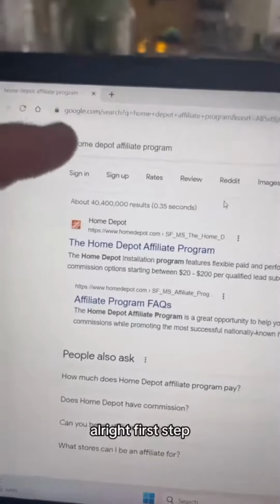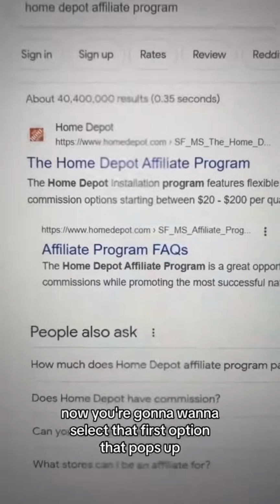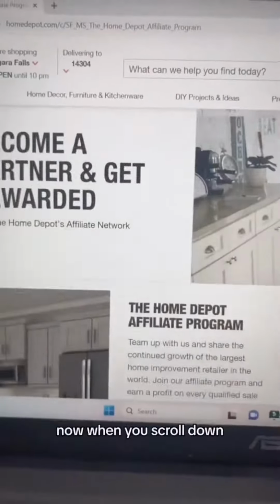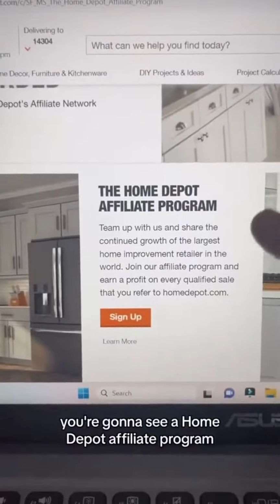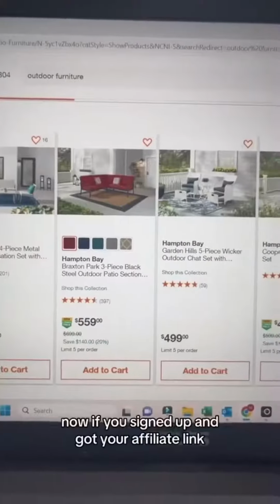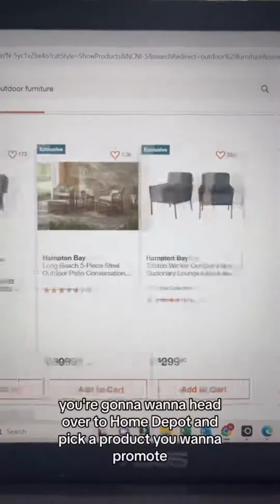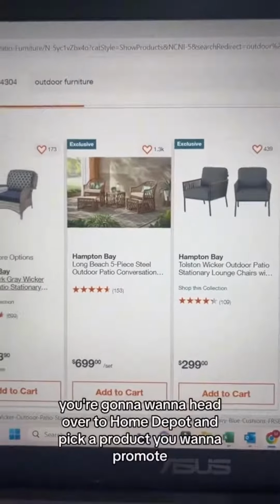💰 Earn $7000 (Rs.5 Lakh) Per Month from Home Depot 🏡| Side Hustle Success Story!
Are you ready to turn your Home Depot trips into a money-making machine? 💡 In this video, we'll share a success story and step-by-step guide on how you can earn a whopping $7000 per month by leveraging Home Depot. 🛒💰

Join us as we explore creative ways to tap into the Home Depot goldmine, from flipping DIY materials to starting a home improvement business. 🛠️🏠 Learn how one savvy entrepreneur turned a simple idea into a lucrative income stream and how you can do it too!

Don't miss out on this incredible opportunity to boost your income while doing something you love! 🔔💼👷‍♂️